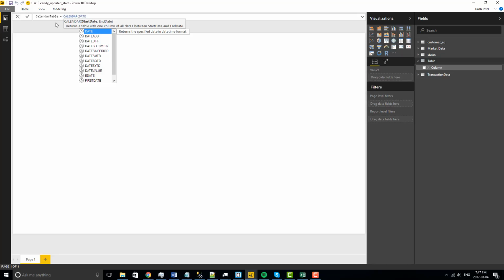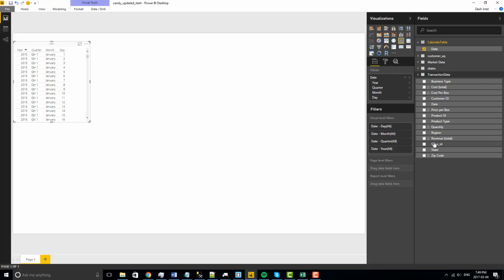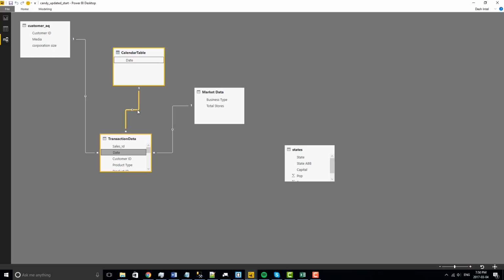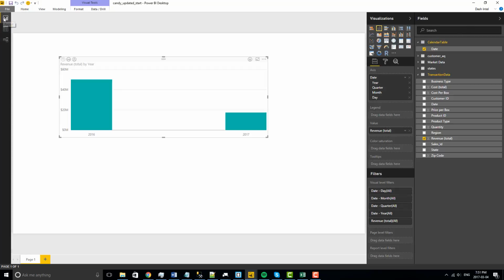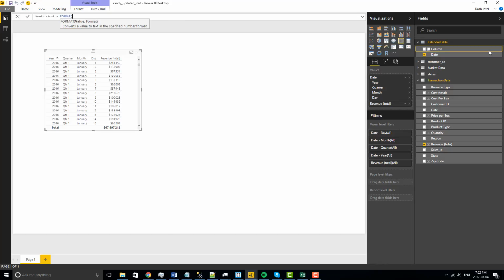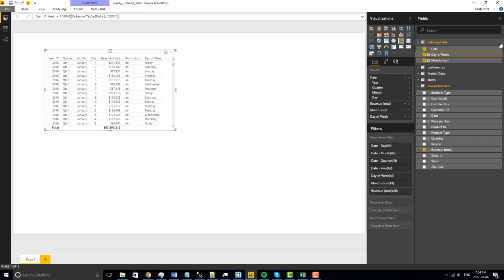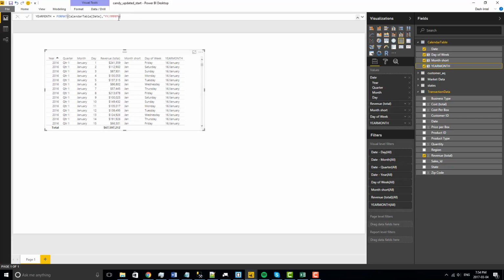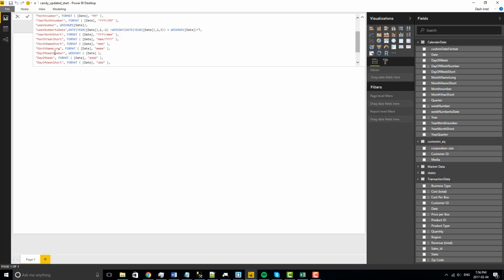Creating a date table in power BI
Learn about date tables in Power BI!